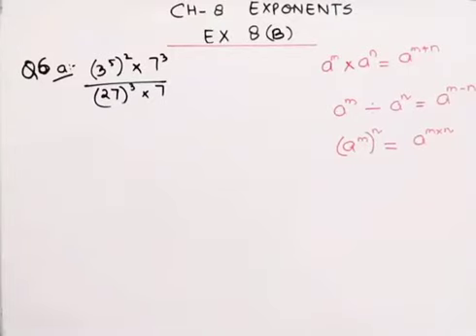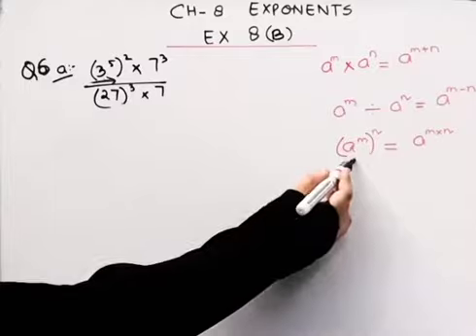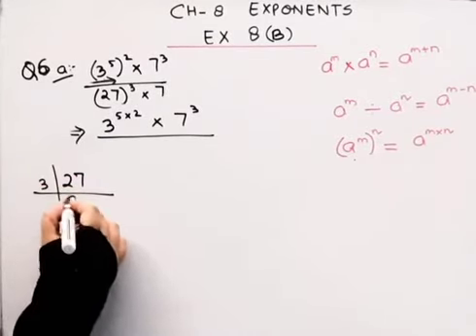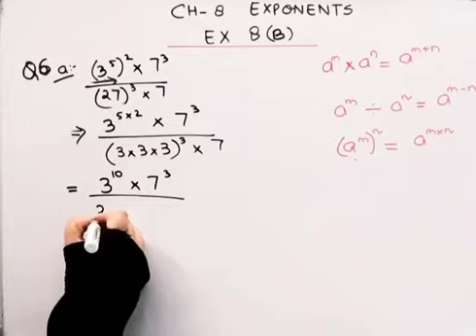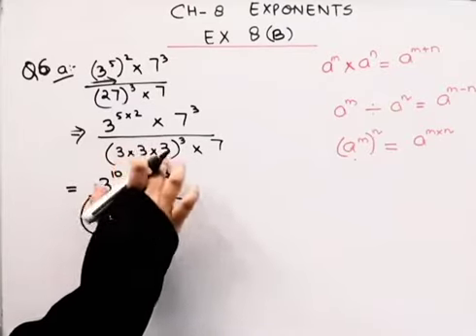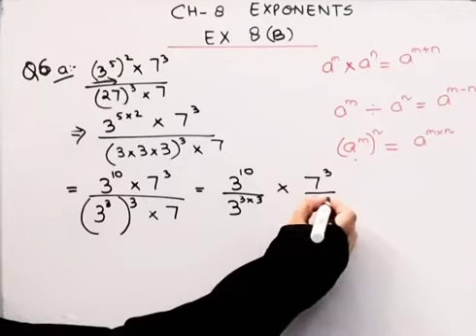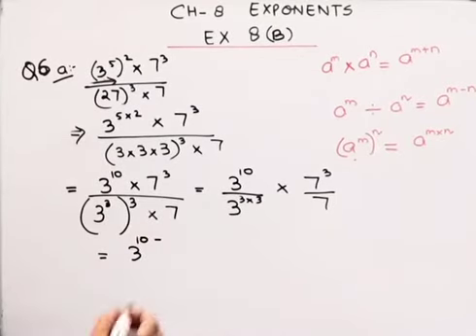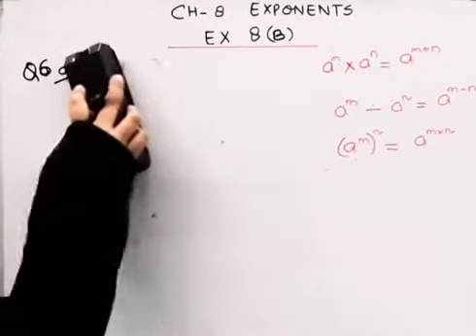Mathematics buzz I Rachna SagarI Class 7 I Chapter 8 Exponents | Ex 8 B I Q - 6 I Braino Solutions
hello friends